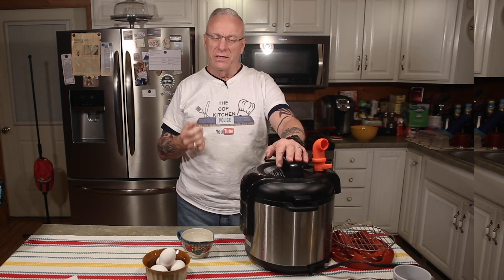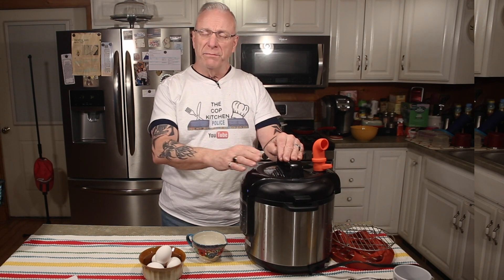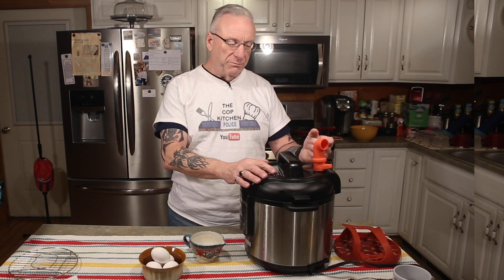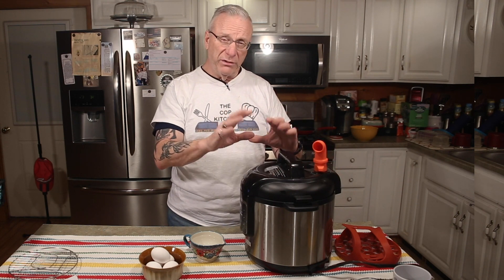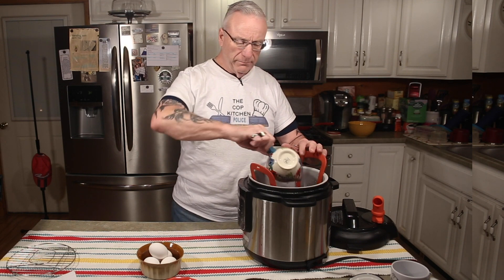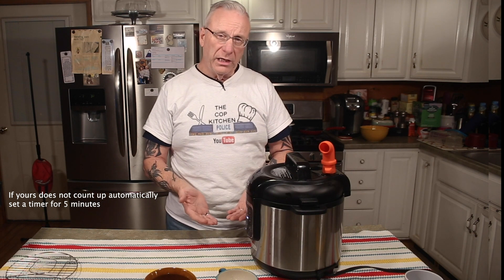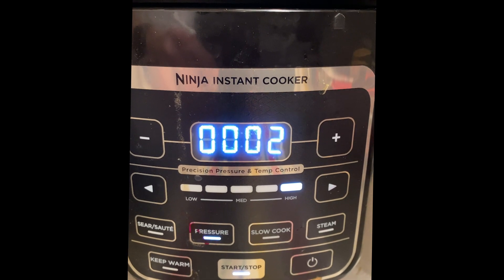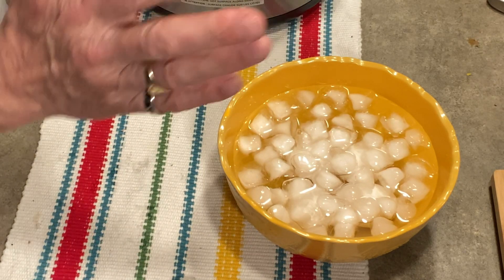Pressure Cooker Hard Boiled Eggs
If you don't own a pressure cooker I recommend you consider one. I will have more recipes for the pressure cooker (whichever model you decide on) in the near future.

The quickest, easiest way to make hard-boiled eggs. 1 cup of water in a pressure cooker with as many eggs as you wish. No matter what your cook time is they will all come out perfect. I cook mine for 6 minutes, however, if you want a soft boiled egg decrease the cooking time by a minute or more. You’ll need to experiment with your pressure cooker to find the right cook time for your yolk preference.

Deviled Eggs:
Ingredients:
6 eggs
1/4 cup mayonnaise
1/2 tbsp mustard
salt & pepper
paprika

Instructions:
1. Hard boil eggs (boiled or pressure cooked)
2. Peel and slice eggs lengthwise
3. Scoop out the yolk
4. Crumble yolks in a medium bowl and combine with mayonnaise, mustard,      salt, and pepper
5. Use a ziptop bag or pastry bag to pipe yolk into egg whites
6. Garnish with paprika (optional)